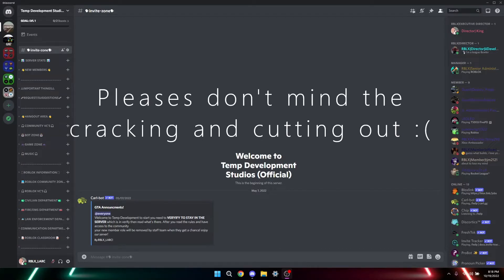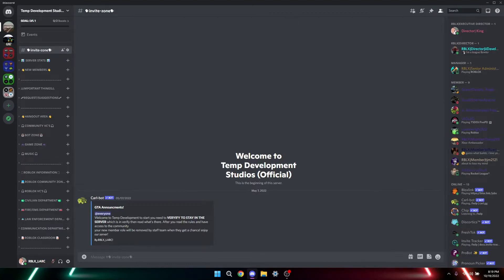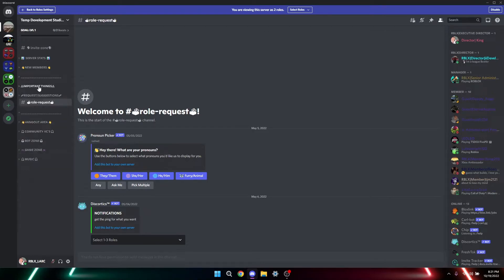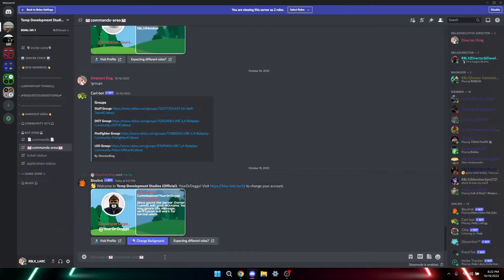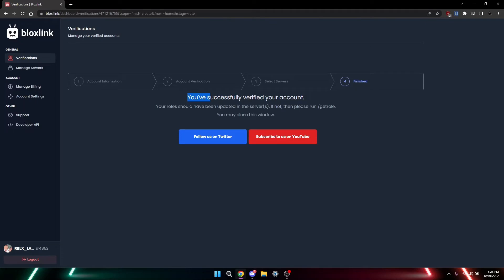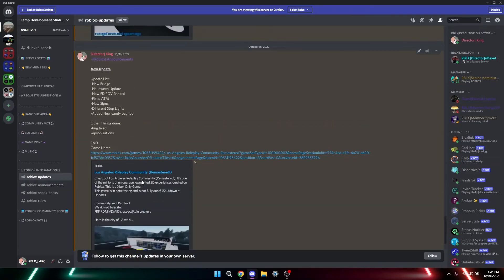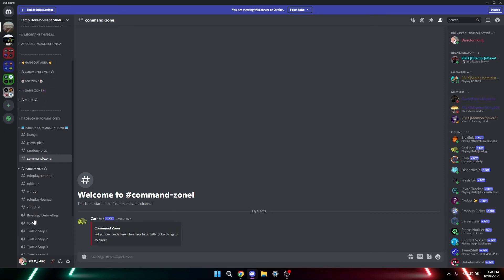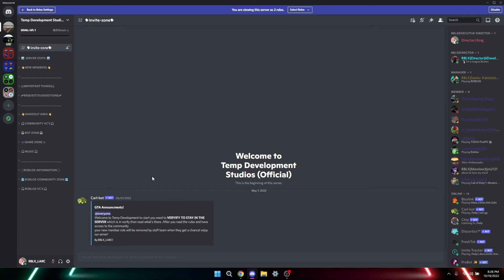(Discord) How to set up bloxlink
Yeah me made it was interesting ig...